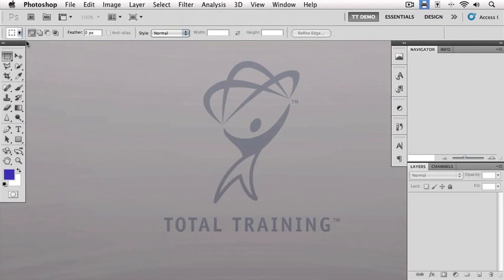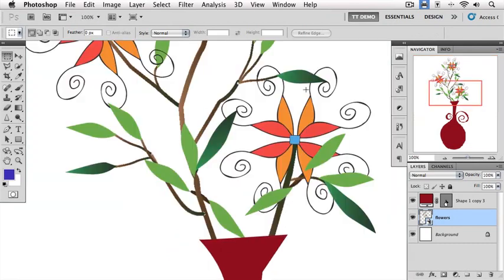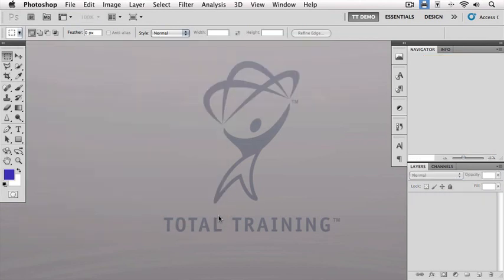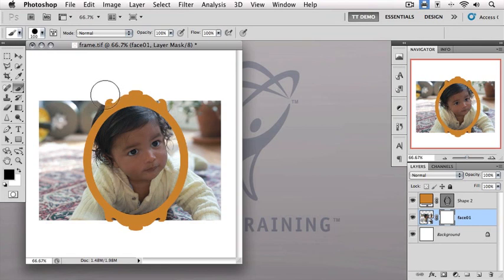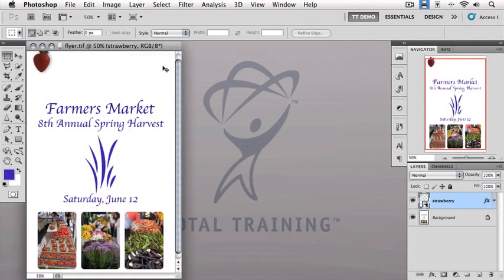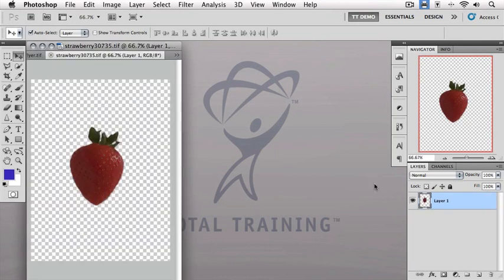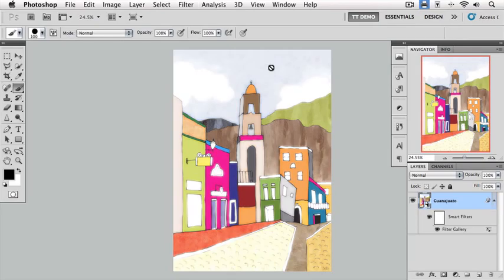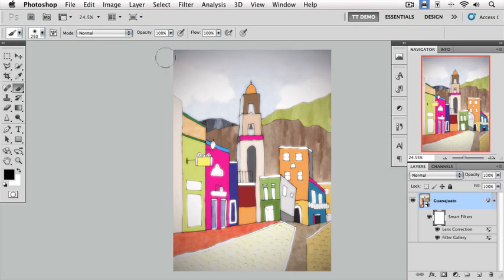Photoshop Chaptor 9